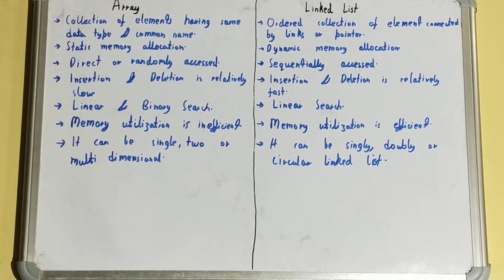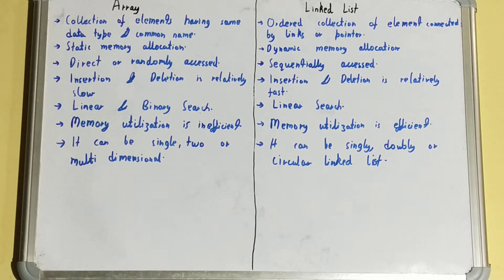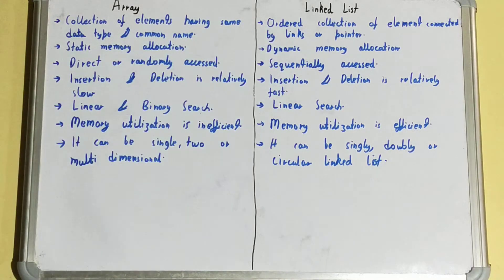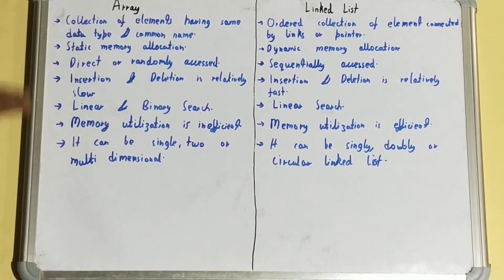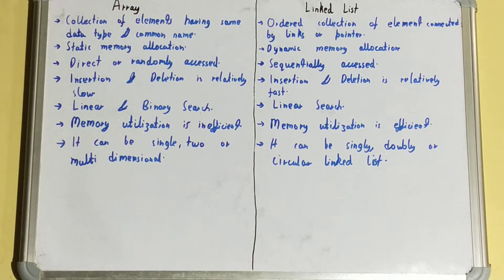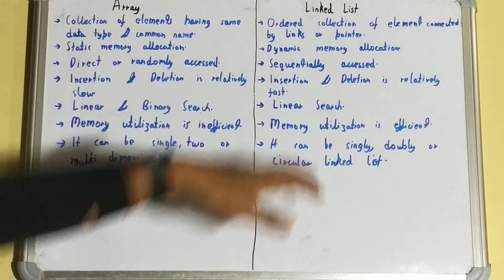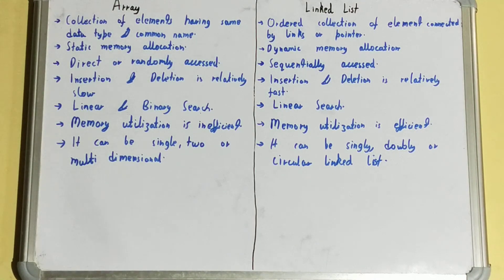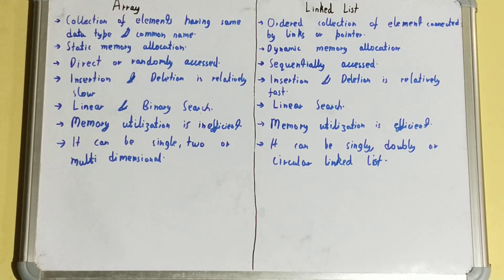Array vs Linked List in Data Structure|Difference between Array and Linked List in Data Structure